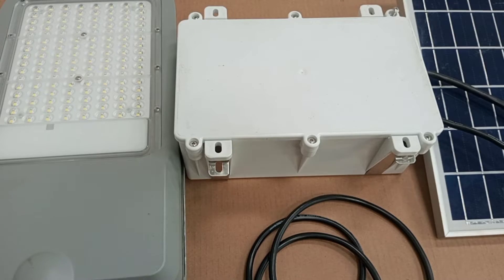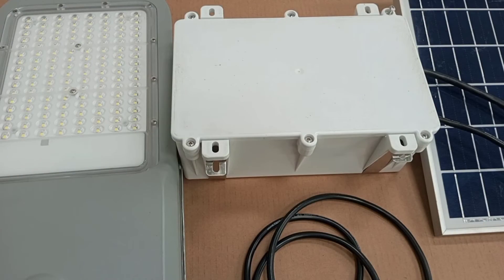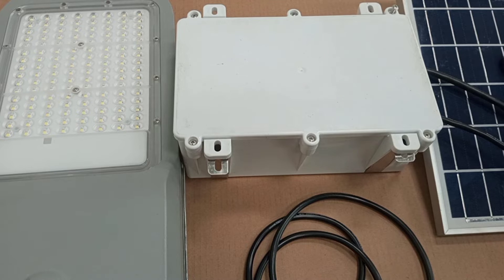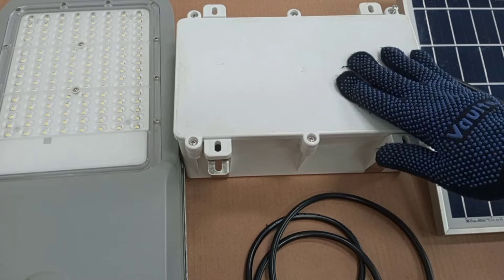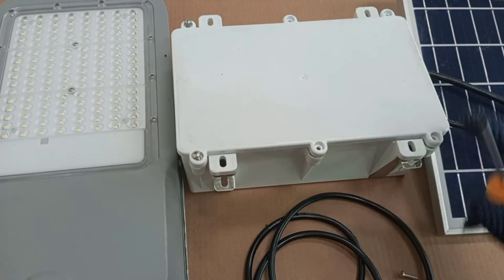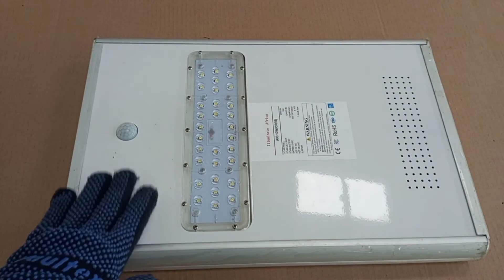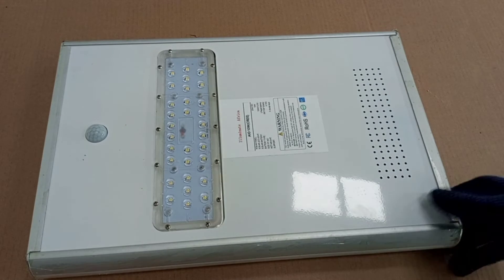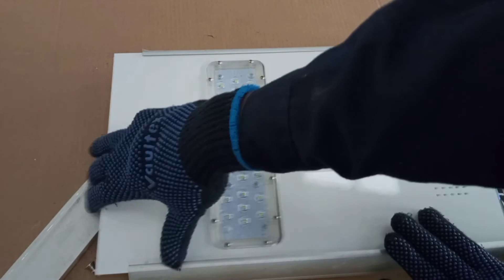SOLAR STREET LIGHT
Learn how these innovative lights work and how you can set them up on your own . Understanding the technology behind solar street lights can help you make more sustainable and eco-friendly choices.